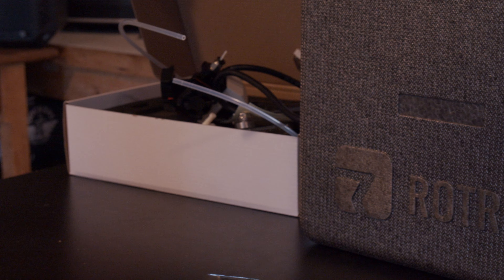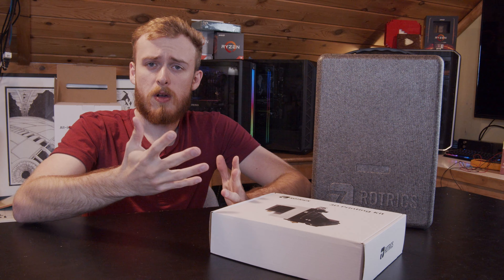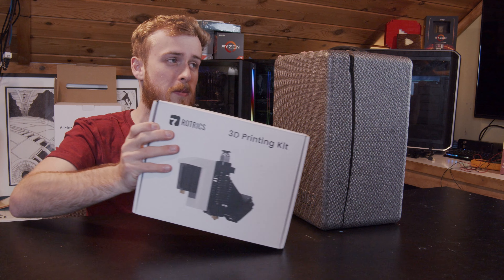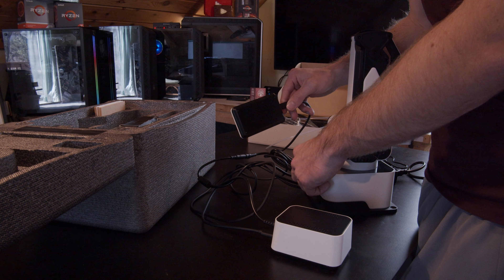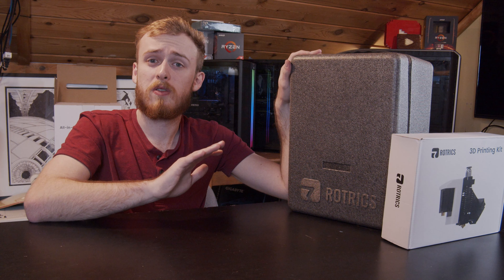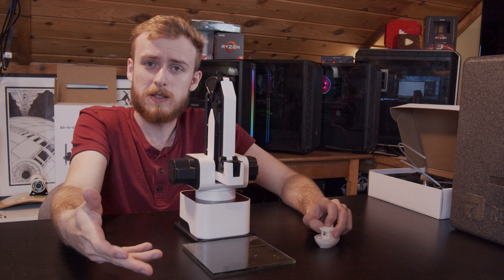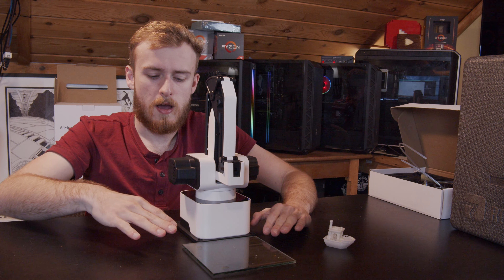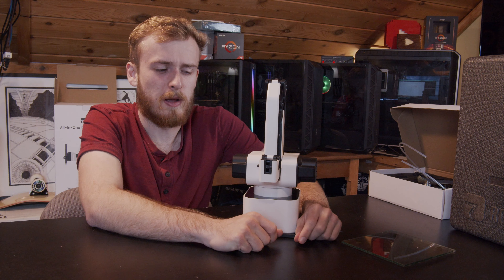Rotrics Dexarm Modular Robotic Arm Review | 3D Printer, Lazer Engraver, and Dot Plotter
Today we take a look at the Rotrics Dexarm Modular Robotic Arm which can be a 3D Printer, Lazer Engraver, and Dot Plotter.

Minecraft Server
I actually play Minecraft with anyone interested on a private whitelisted server. If you want to join just hop in this Discord server and check out apply to apply to get in

Discord Servers

Important Info